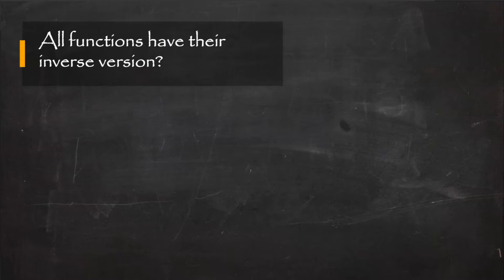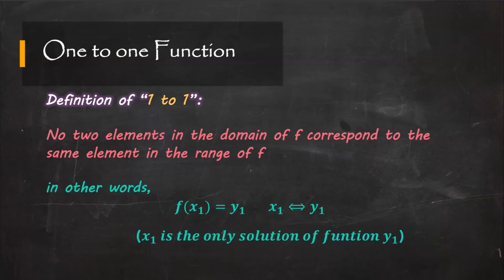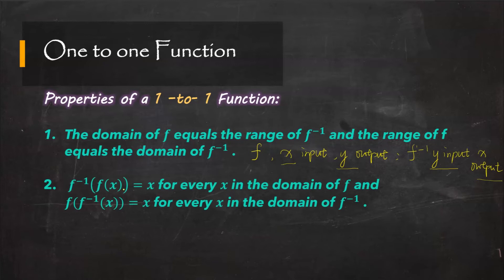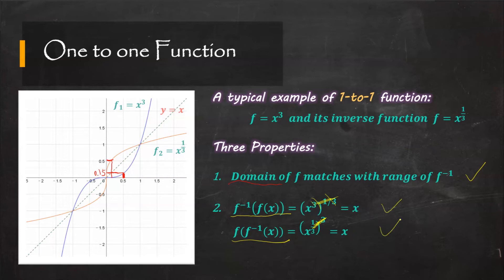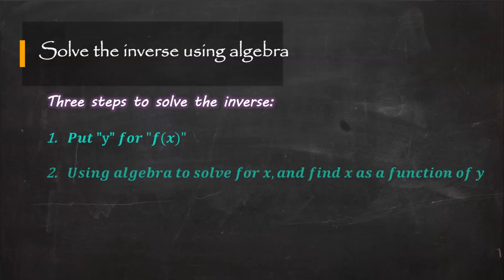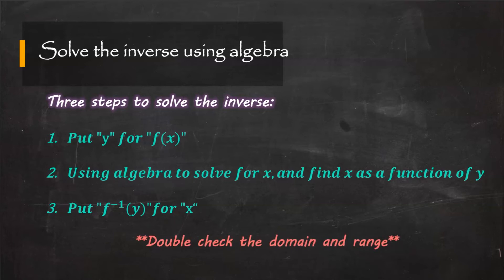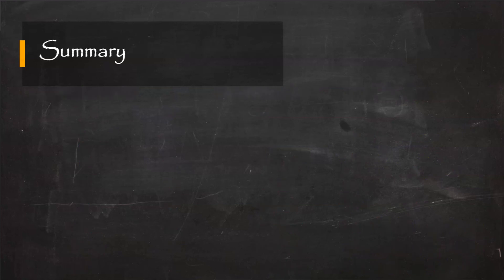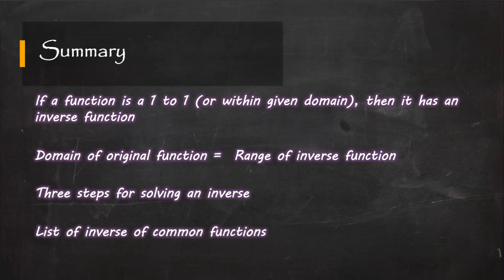Inverse of Common Functions & The Definition of One to One Function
Hey guys, I hope this video would help you build up a better understanding of inverse functions.